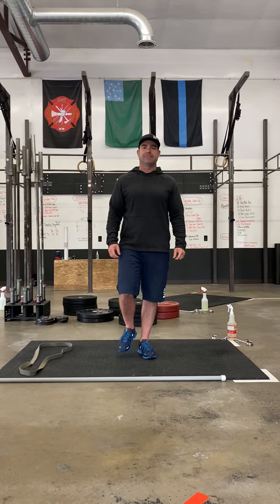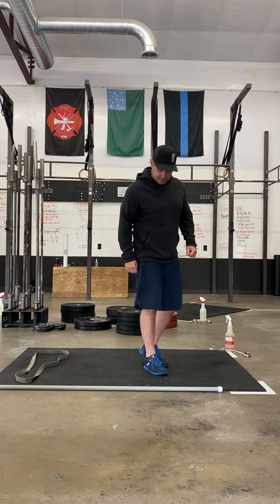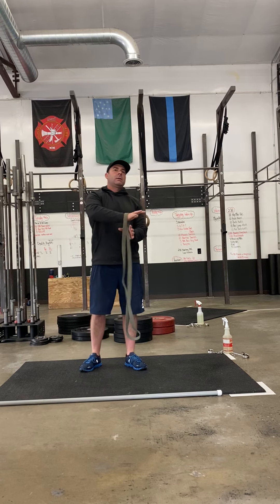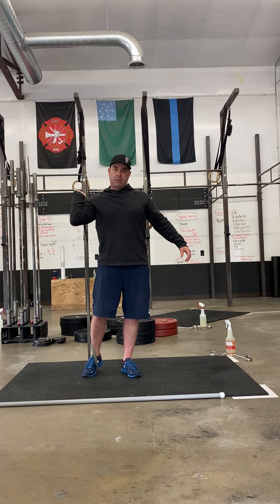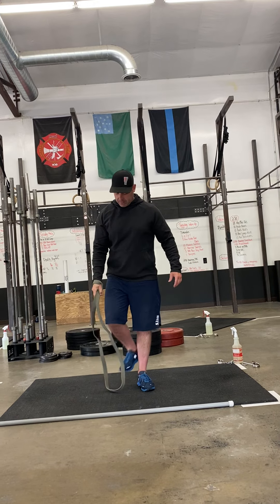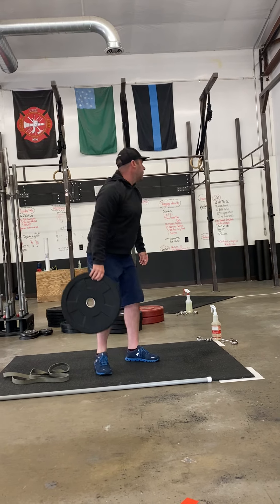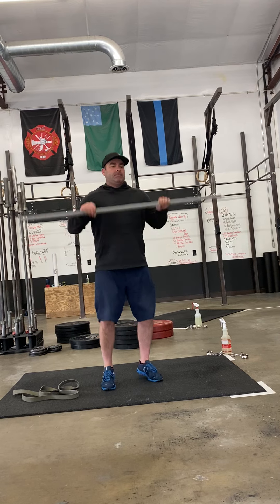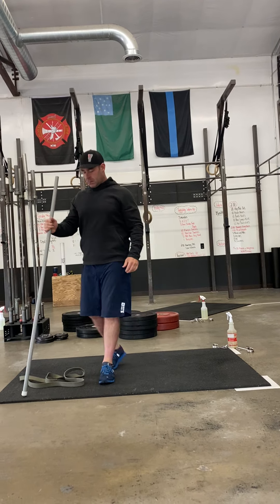Monday 6/15/20: The Warm-Up